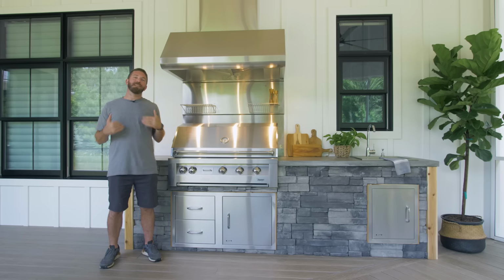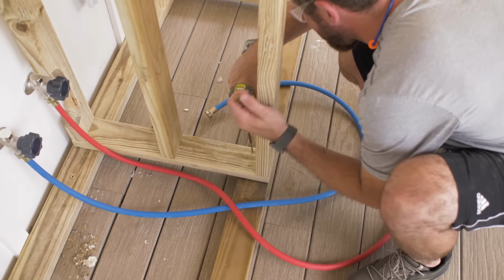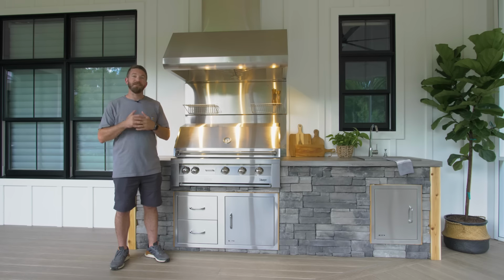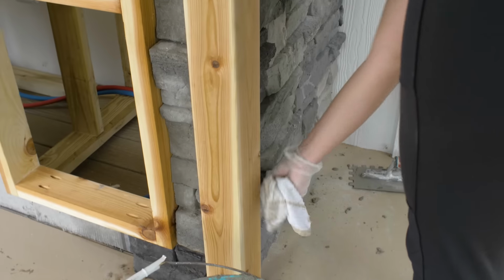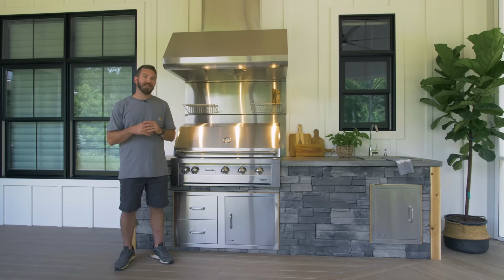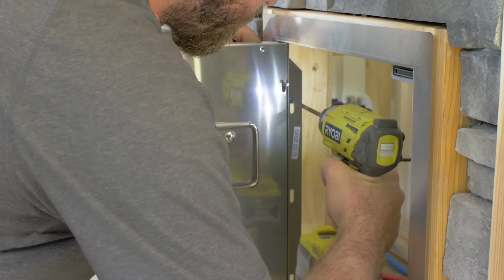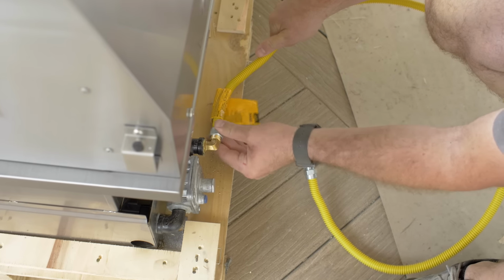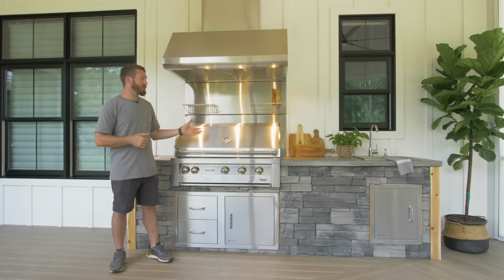Amazing DIY Outdoor Kitchen with Grill and Sink!